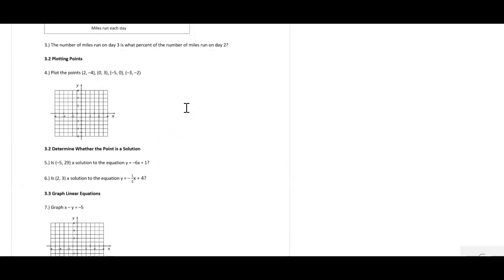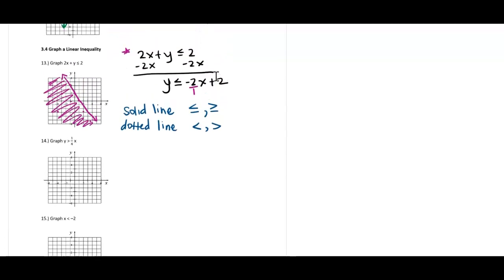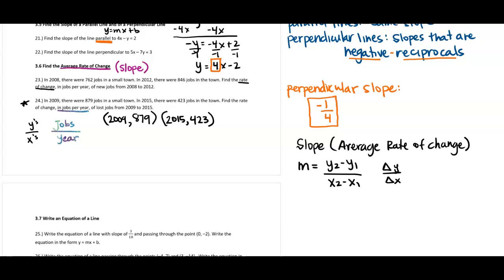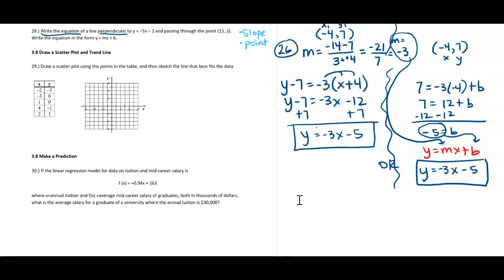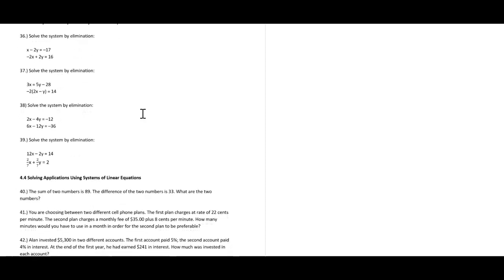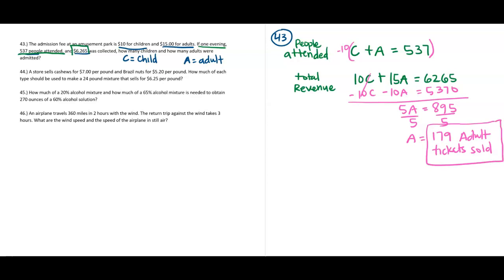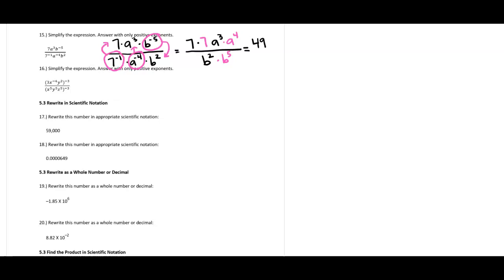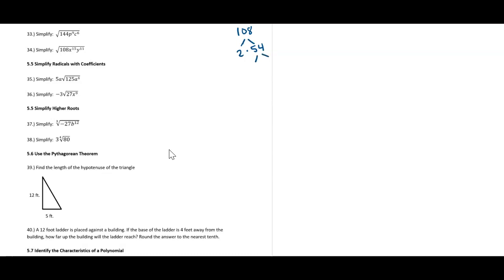Math 980 Review for Final